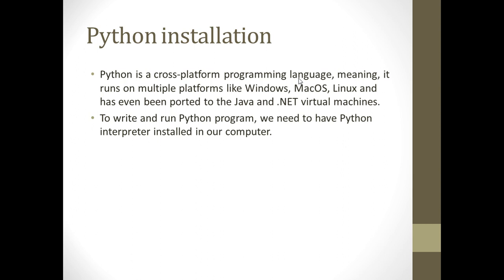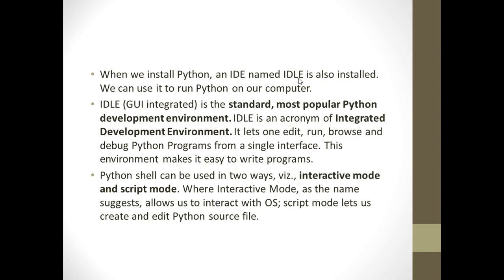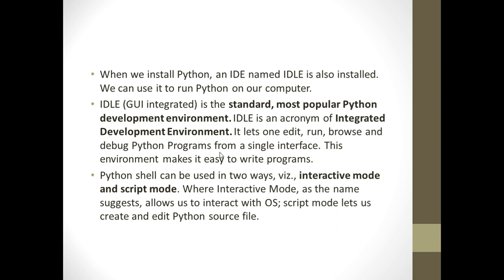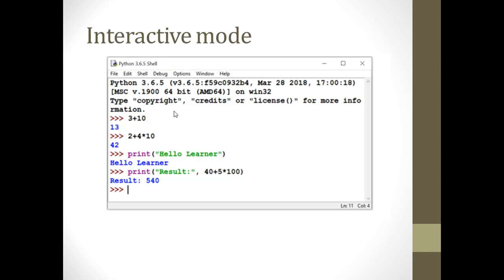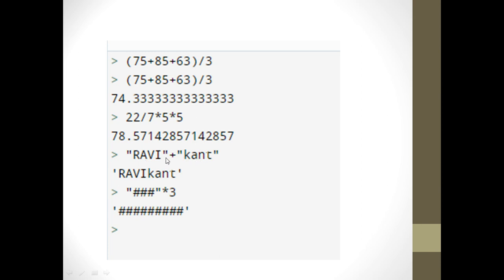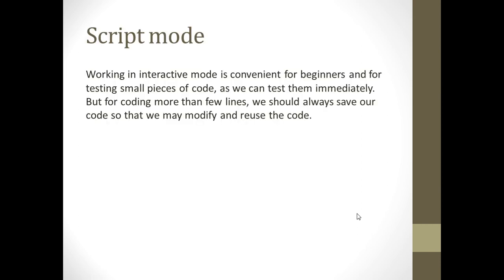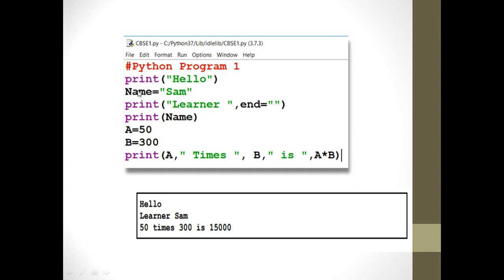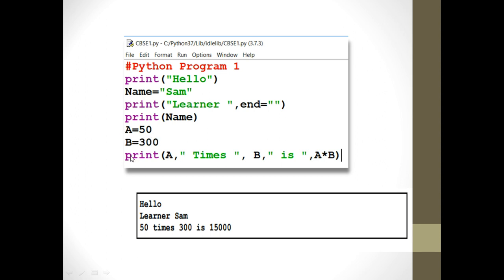Python Unit 2 Part 2 of 7 Python installation- IDLE- Interactive mode, script mode | CBSE Class 9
The video includes Python installation- IDLE- Interactive mode, script mode